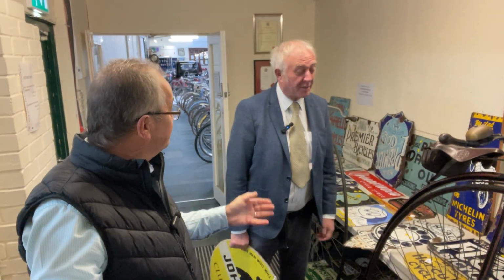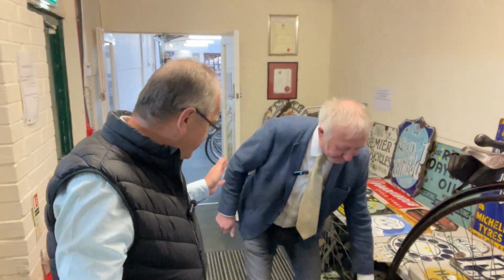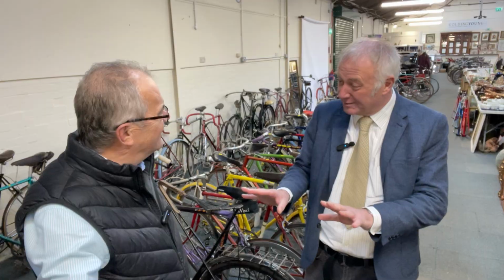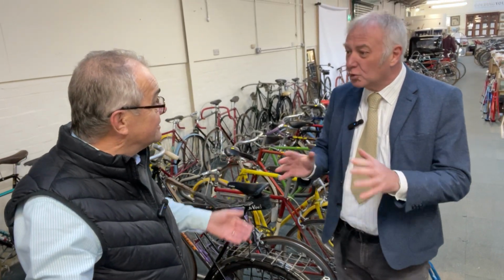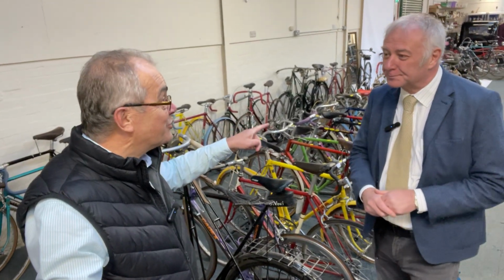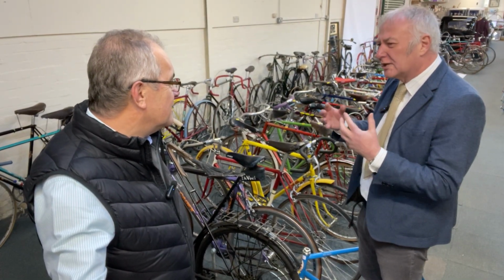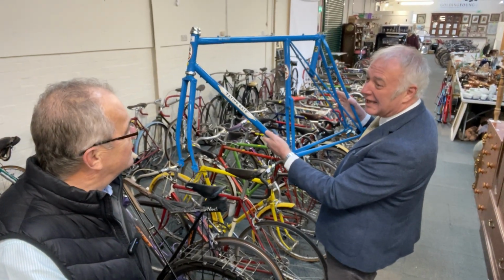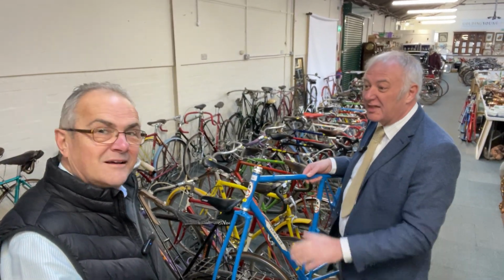The Shipley Bicycle Collection at Golding Young!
Join Colin and Melvyn as they look at a very special sale of Shipley Bicycles and Accessories.